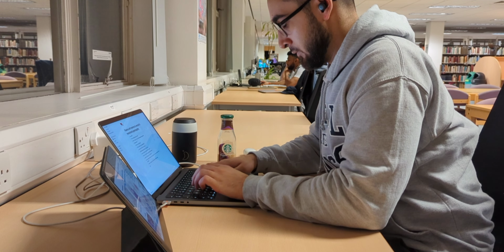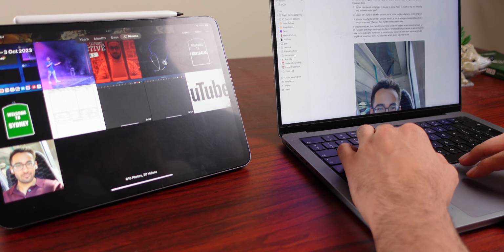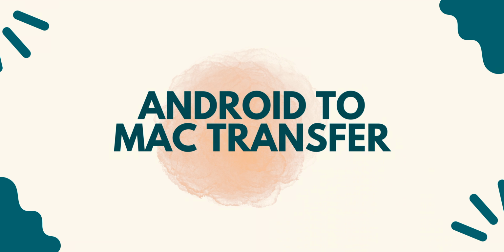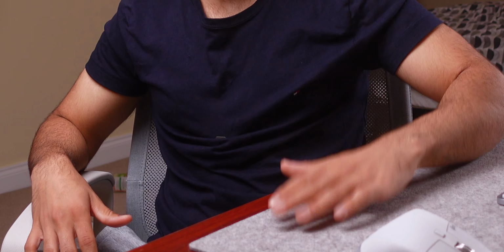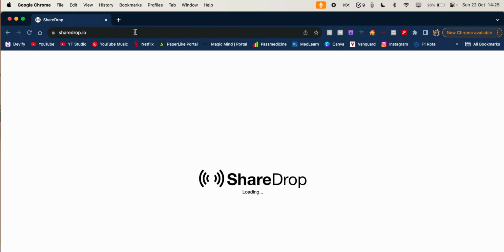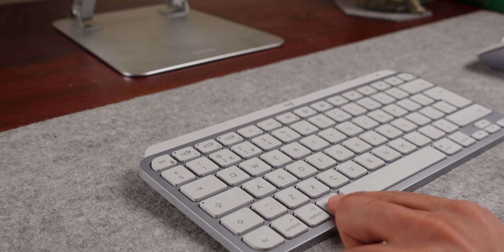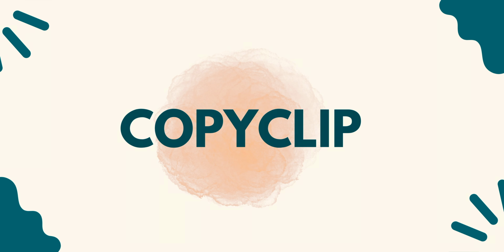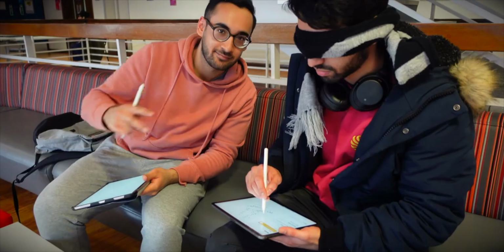Top 6 FREE MacBook Hacks & Apps to Increase Efficiency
Hey, my name is Dev and I'm a doctor from Imperial College London